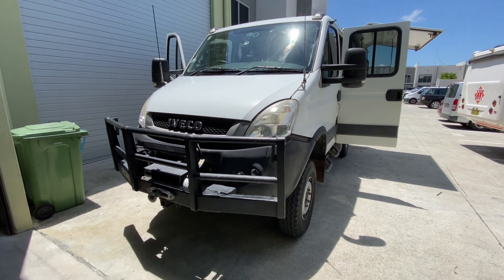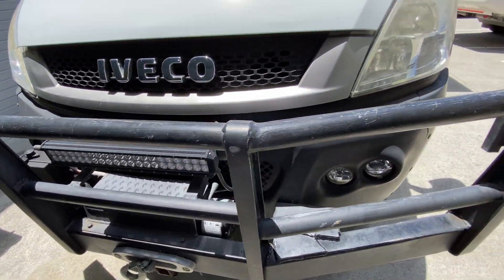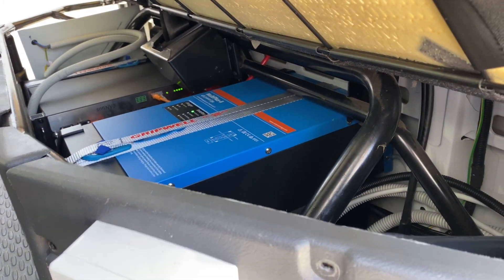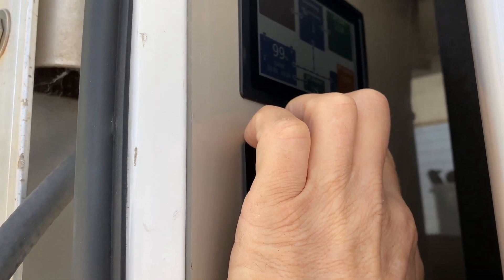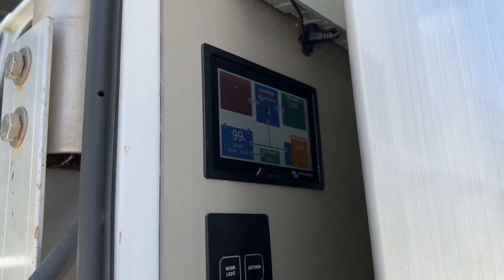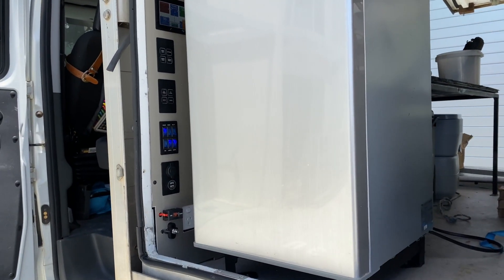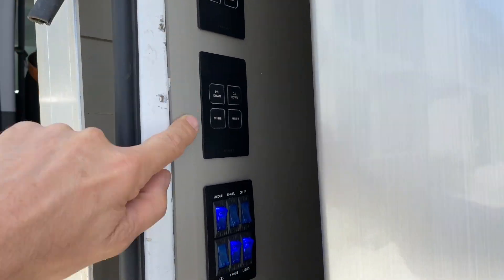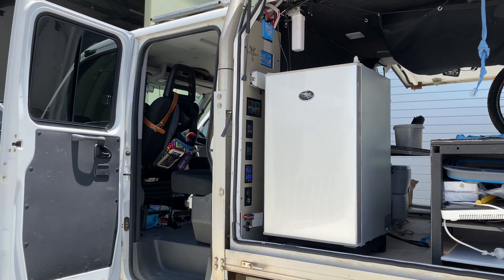Iveco Daily 4x4 3000W Inverter 600Ah Lithium 3000W Alternator All in Dual Cab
Daniel of @overlandexposure set the challenge to get 600Ah Lithium and 48V 3000W Inverter/Charger and Scotty all under the rear seat in the dual cab. We not only got all this fitted, but also dual double GPO and USB’s for Camera/Drone charging station. In the Canopy is the full 12V system plus 240V power to plug in the caravan and run its aircon. To replenish the Lithium, there is scotty capable of up to 3000W from the 12V alternator and there is 700W of solar on the roof.